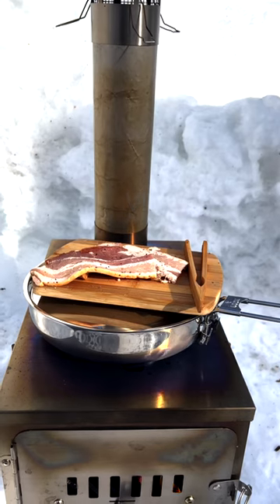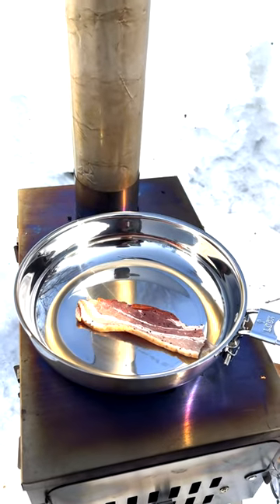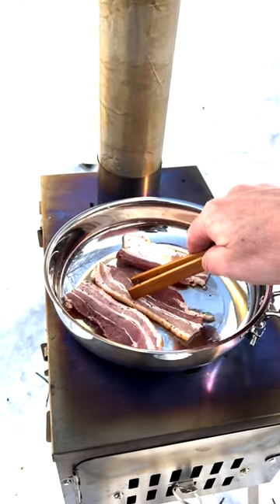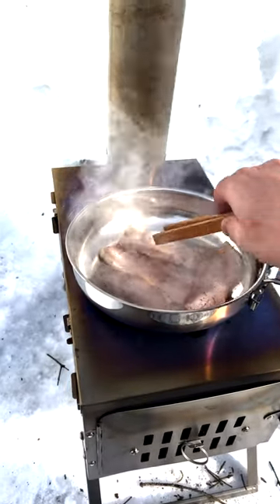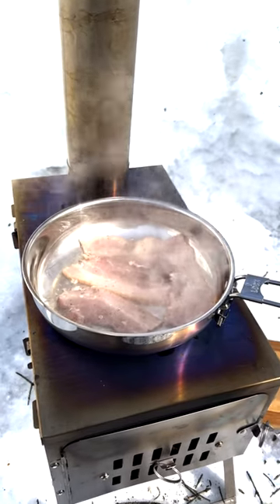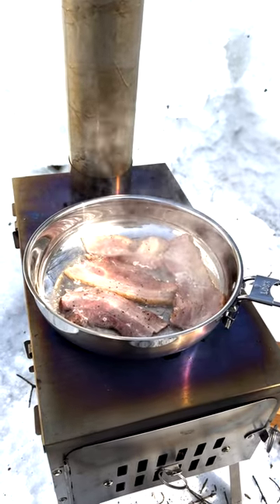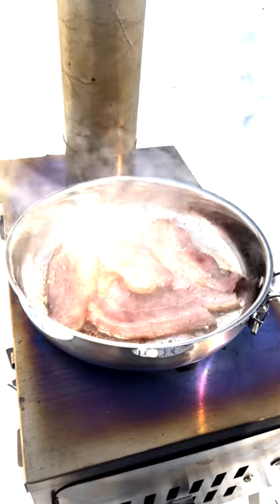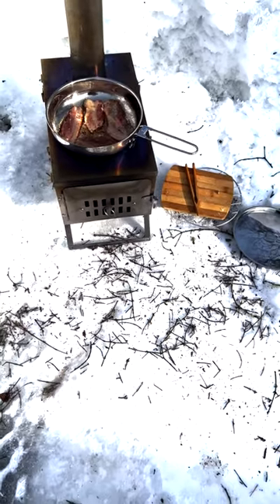Self Reliance Outfitters Pathfinder Skillet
I purchased the Pathfinder skillet and boiler rack from Self Reliance Outfitters for my hunting backpack. It can be used for pretty much any situation camping, hunting,  or backpacking. The stainless steal skillet is well made and comes with its own lid as well. Great Product!